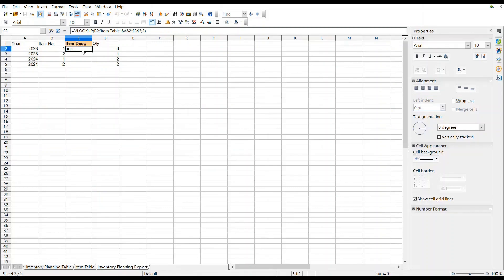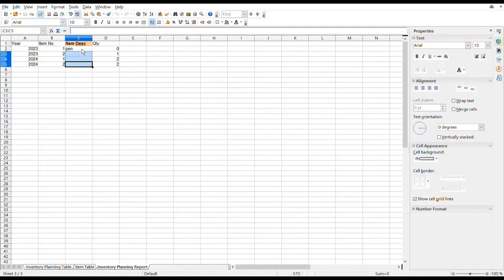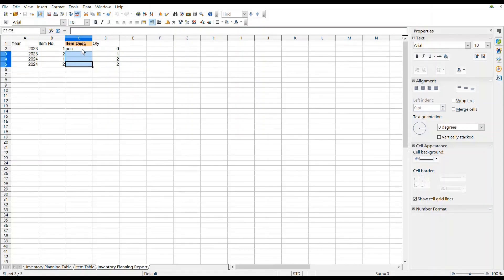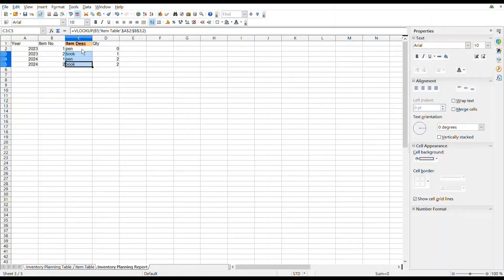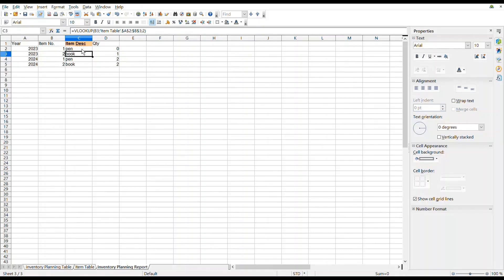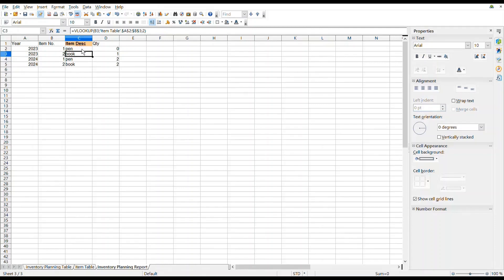Software - Better Skill? | How to apply VLOOKUP in different rows possibly?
Video content
How to apply VLOOKUP in different rows possibly?

Request for the Digitalization Strategic Roadmap

Which application aspect you may consider in digitalization?

Technology Online Application is the technology-based category such as technology online, technology social media, technology e-commerce, technology application and technology software.

Kindly comment whether possibly help in the following aspects or not and where appliable?
- how to use desktop application
- desktop application tutorial
- how to use software in computer
- how to use spreadsheet
- spreadsheet tutorial
- how to make a spreadsheet
- application software
- application
- information technology
- digitalization
- business automation
- process automation
- software
- software engineer
- software developer
- software engineering
- software development